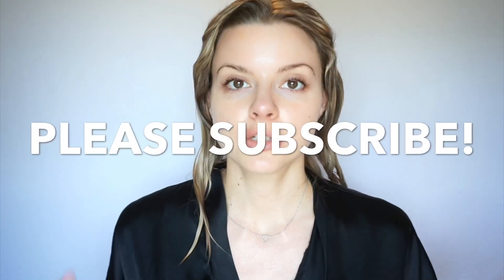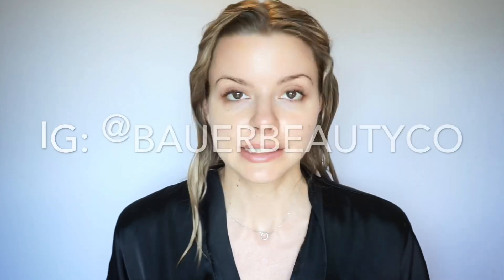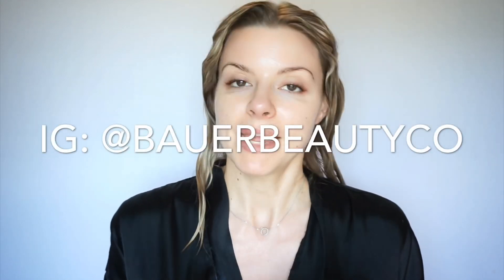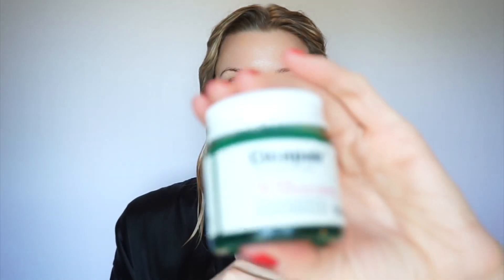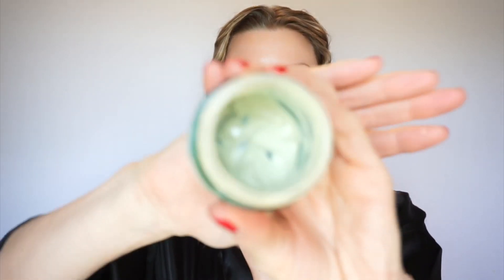BEST CREAM!! DR JART Cicapair Tiger Grass Color Correcting Treatment | HOW TO USE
EDIT: there are a lot of questions about whether this amount of product is enough to provide proper SPF protection. For additional protection I would recommend wearing an SPF under this cream but not adding more of this cream. However I’m NOT A DOCTOR this is just my personal opinion!! Xoxo

Dr Jart Cicapair Color Correcting Cream is amazing I love it. But you have to apply it properly otherwise it looks like shit on the skin. This goes on in your MORNING routine after your moisturizer!!

Social Medias
💜Podcast: Jenny Talks on itunes

Dermaroller (for acne scars) I recommend: